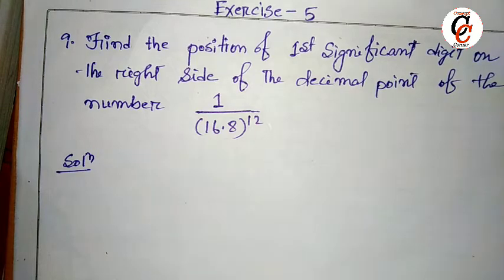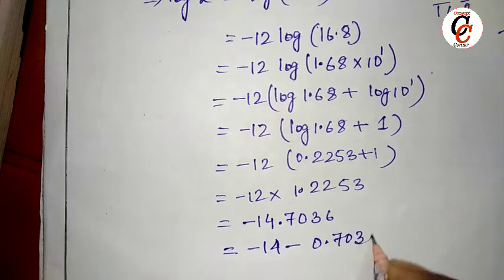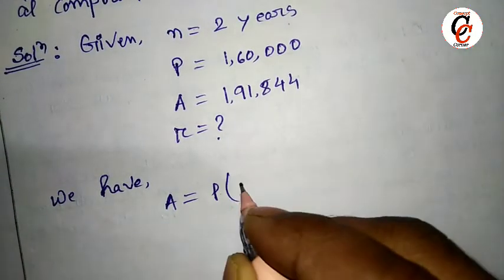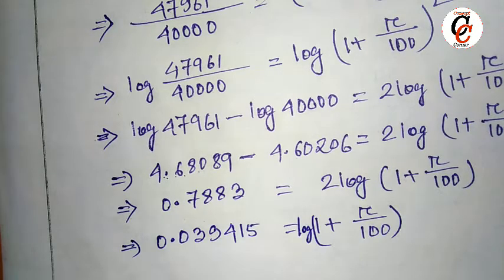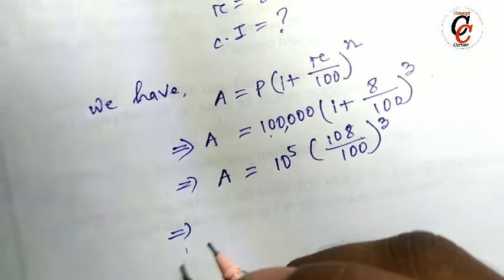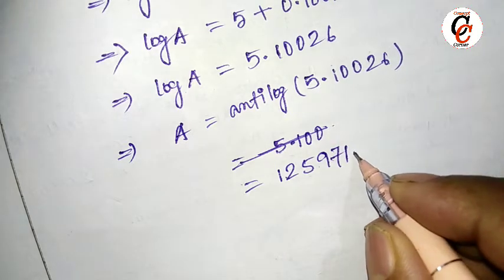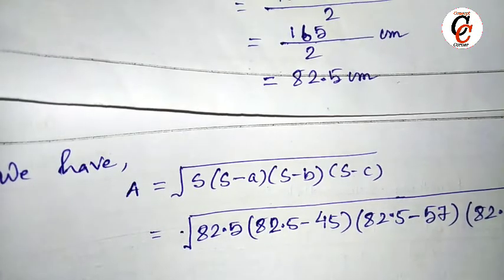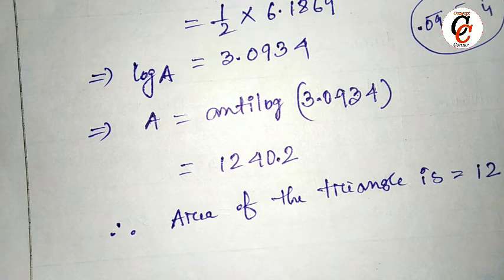Class 10 Logarithm in English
Exercise Solutions